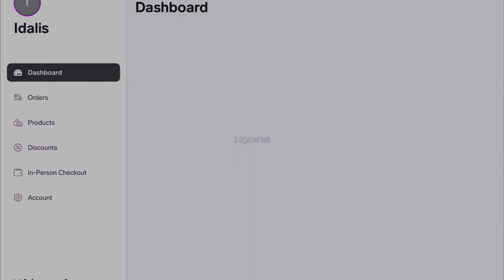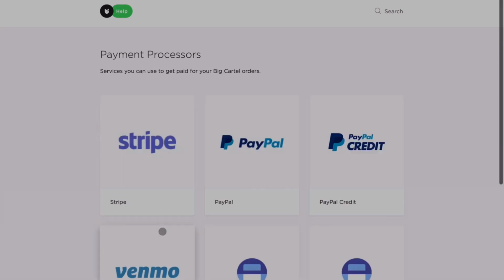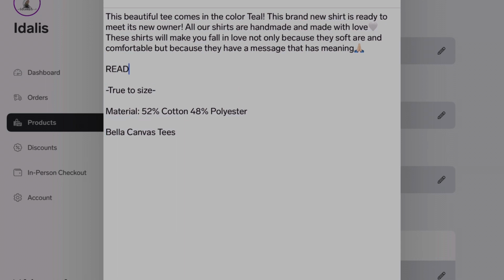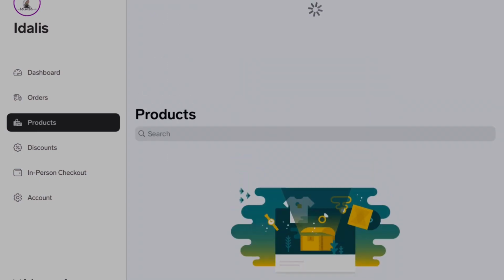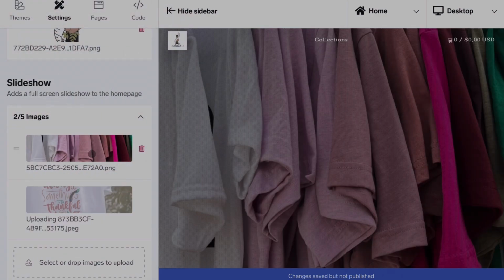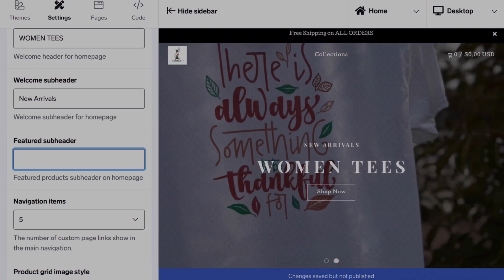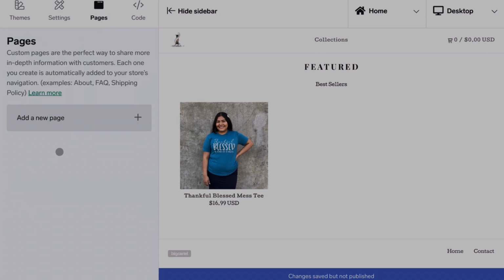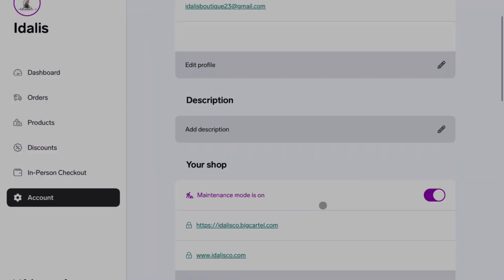How to Create a WEBSITE ONLINE for FREE using Big Cartel | Step-by-Step | Beginner Friendly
Hey! In this video, I show you STEP-BY-STEP how you can create a website for FREE using Big Cartel. I hope you guys like this video.

** This video is not sponsored and this is not an ad **